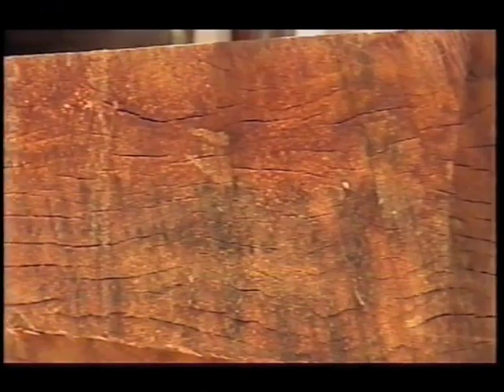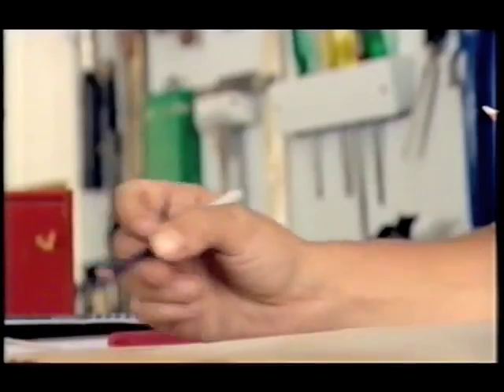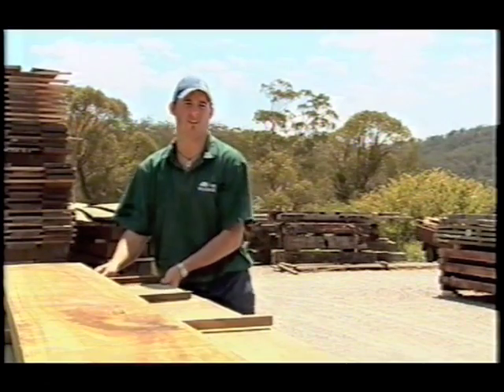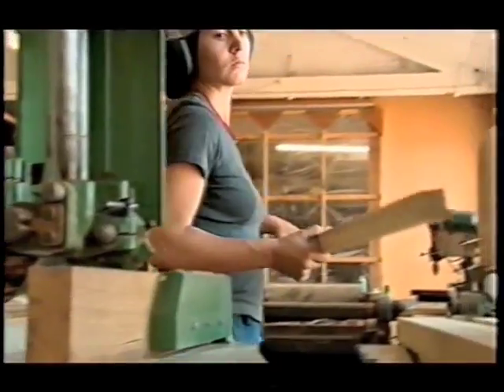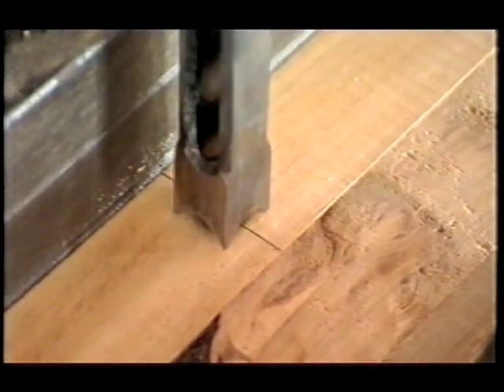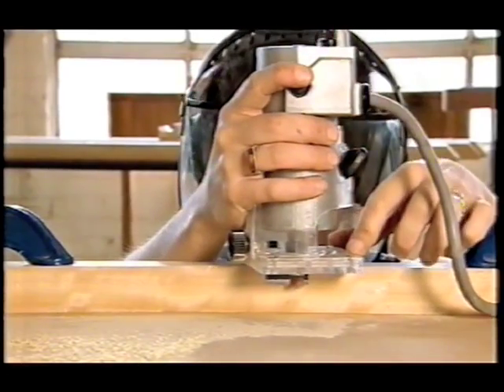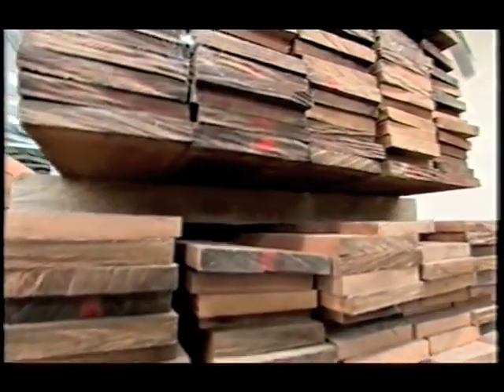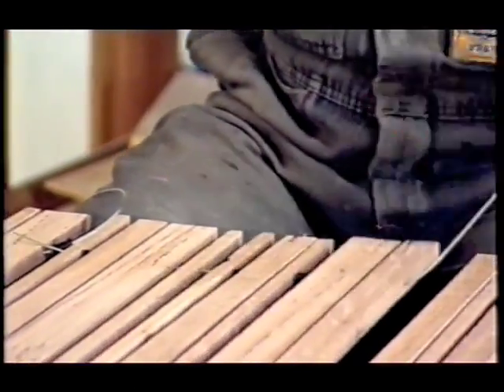Laura McCusker Designers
A short film that focuses on the work of award winning furniture designer and maker, Laura McCusker. In the film Laura makes her acclaimed Barcode Screen, and consults with a client during the design process before making him an elegant outdoor bench.